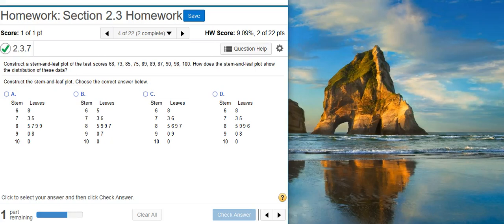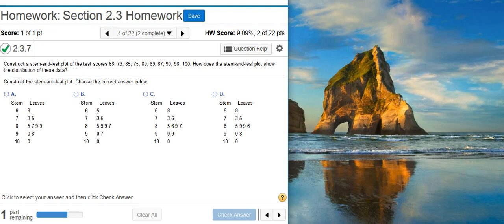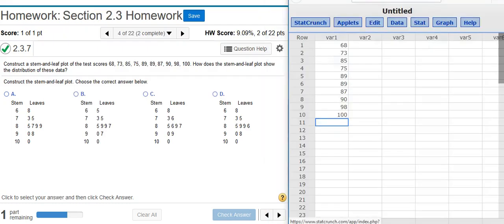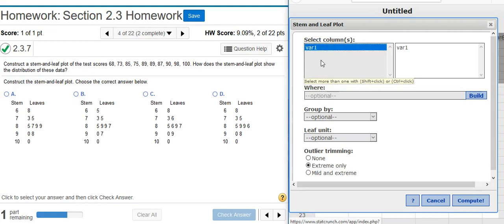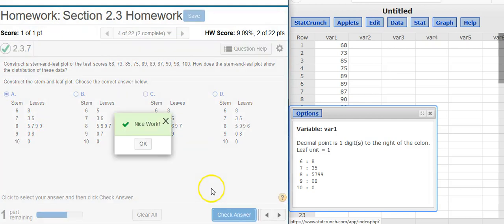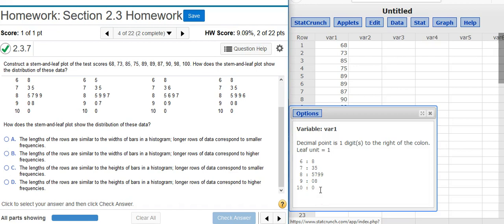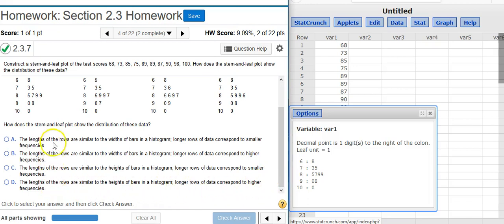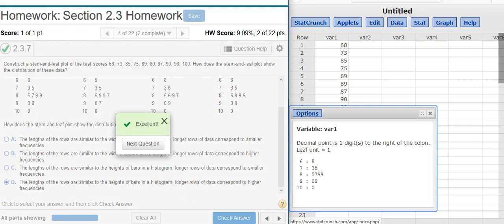[2.3.7] Constructing a stem-and-leaf plot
In this video, Professor Curtis uses StatCrunch to demonstrate how to construct a stem-and-leaf plot (MyStatLab ID# 2.3.7).